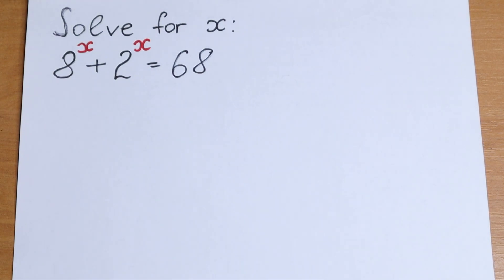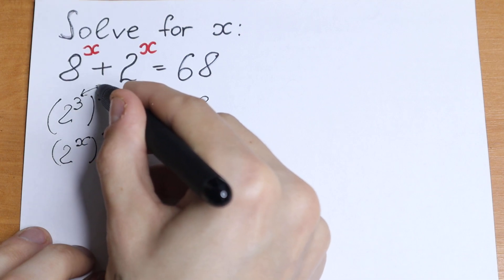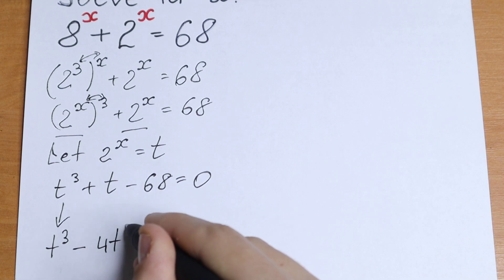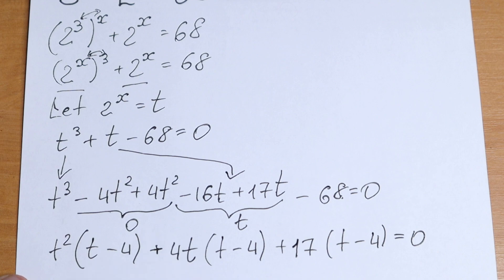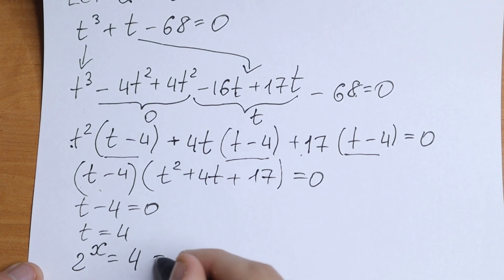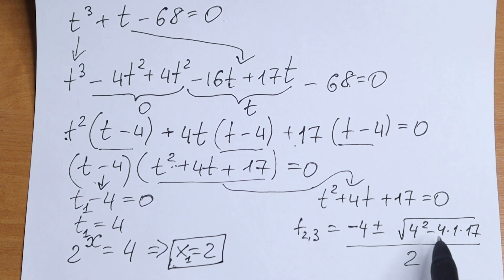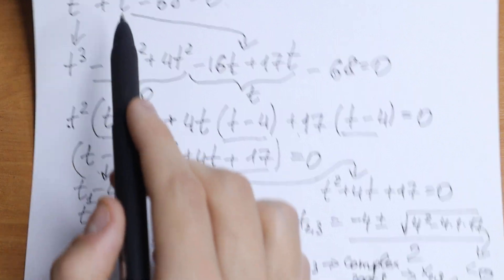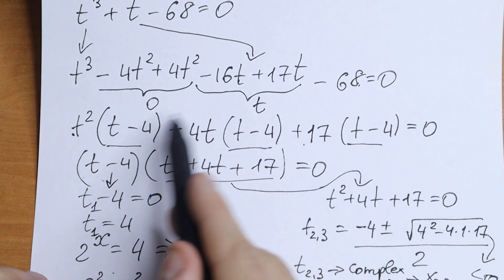Math Olympiad Question | Nice Exponential Equation | You Should know this trick!!!